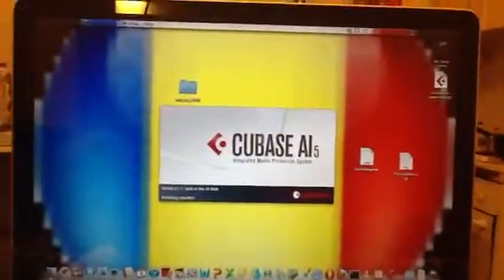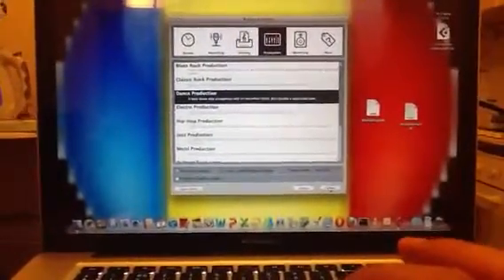cannot record via usb mike and play output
whilst trying to record a song, my sister singing and me playing i was trying to work out if i could have a usb mike and use the systems built in audio on the mac to play sounds.  midi works ok, but i found i could only have either one of mike as sound system or built in system, and dont know a way around this.  even creating an aggregate sound system combining both mike and built in system on the mac did not work, cubase didnt let me select input at all, even though it seems connected ok.